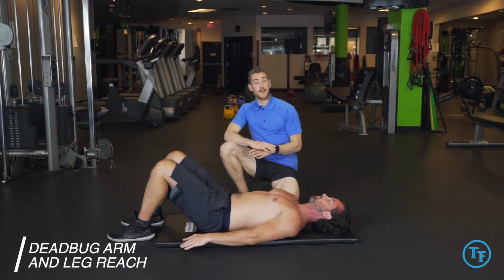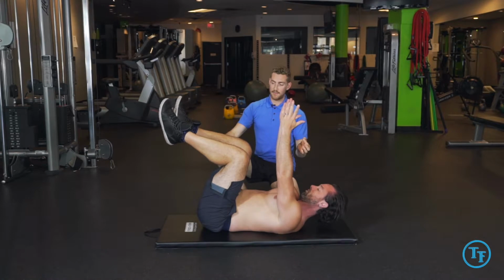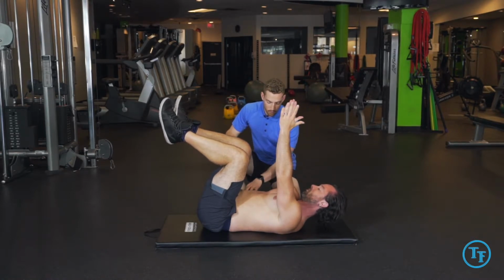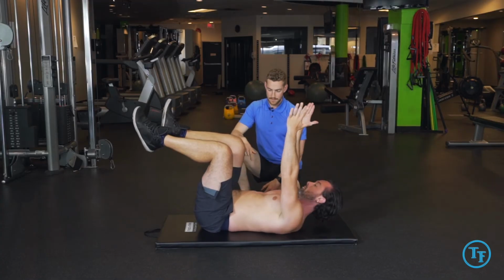How to do a Deadbug Arm and Leg Reach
How to perform a Deadbug Arm and Leg Reach with TurnFit Personal Trainers and guest Kennedy Hindley

This version of the deadbug is challenging as while maintaining your spine alignment and not allowing your back or rib cage to lift, you are moving both your arms and legs. This offers improved anterior core stability and helps correct anterior pelvic tilt which will improve your functional movement. Start with simple deadbug exercises and move up to this one as you gain control of your core.

Steps
1. Lie face up with arms fully extended above us in line with your shoulders. Bring our legs to tabletop position, knees bent and lower legs parallel to the floor. Lift your head off the ground so you are looking at your feet.
2. Breathe into your lower abdomen to stabilize your lumbar spine.
3. Brace your core and reach your left arm up and behind head while your right leg straightens but doesn't touch the floor.  Do not allow your rib cage to lift as you move your leg. Maintain contact of your back to the ground.
4. Return to starting position and repeat on the other side to complete one rep.
5. Repeat alternating legs.

Train anywhere, any time.